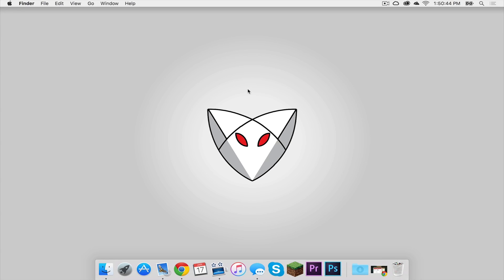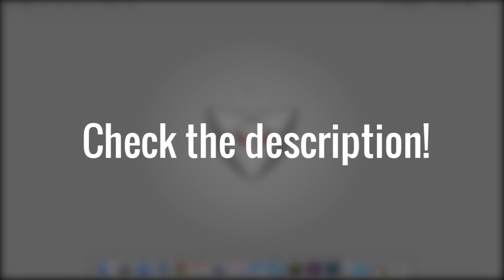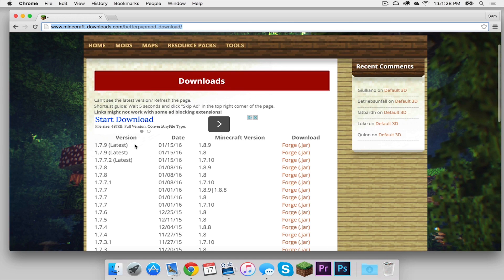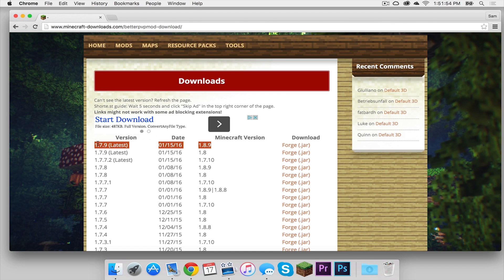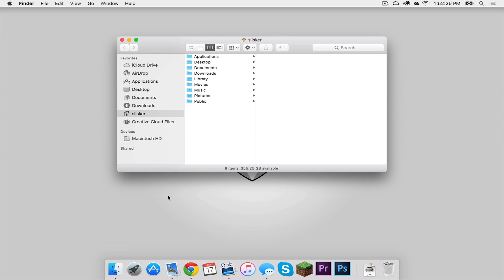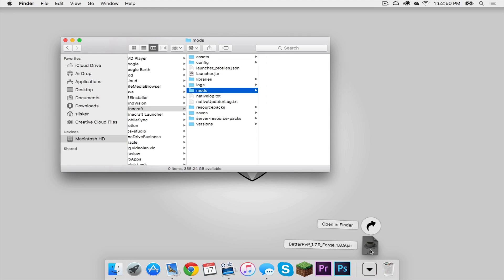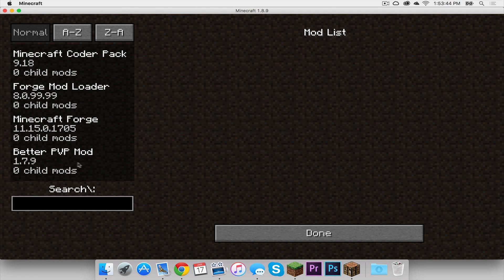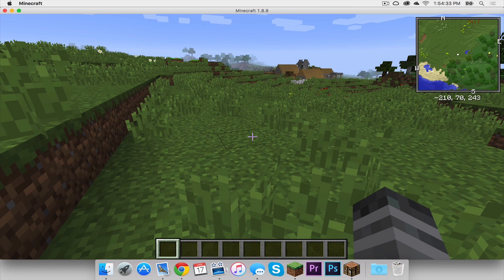How to Install the Better PVP Mod for Minecraft 1.8.9 [Mac]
In this tutorial, I demonstrate how to install the Better PVP Mod for Minecraft 1.8.9 on a Mac.